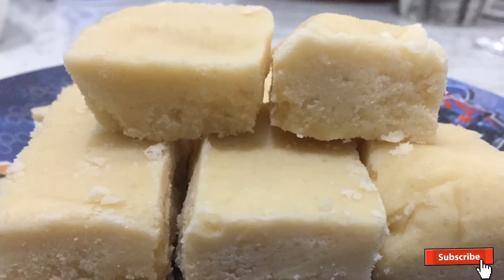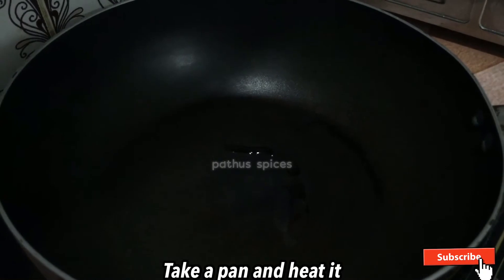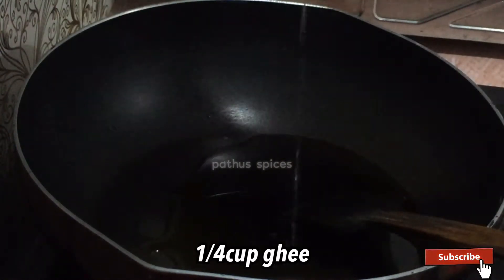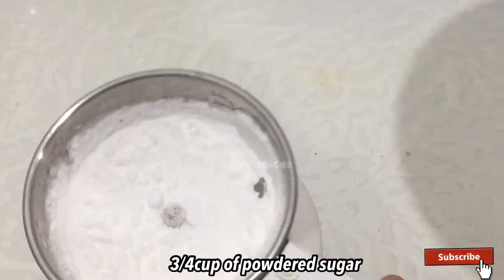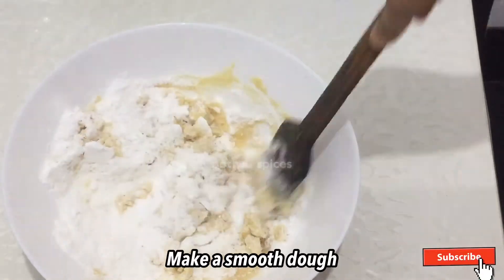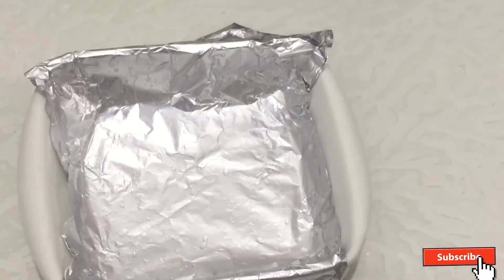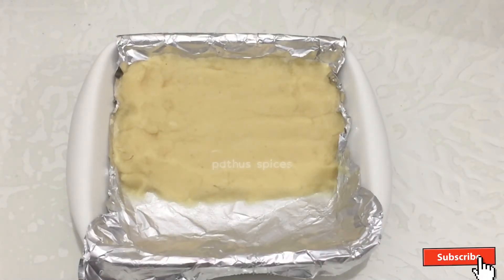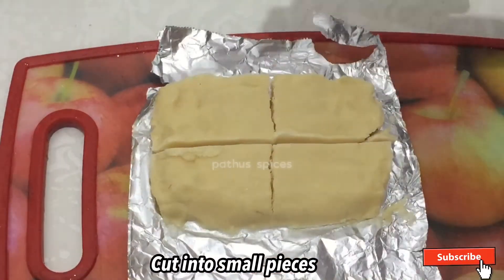വെറും 3ചേരുവ കൊണ്ട് കടയിൽ നിന്നും വാങ്ങുന്നതിനേക്കാൾ രുചിയിൽ പാൽഗോവ തയ്യാറാക്കാം/PALGOVA RECIPIE..